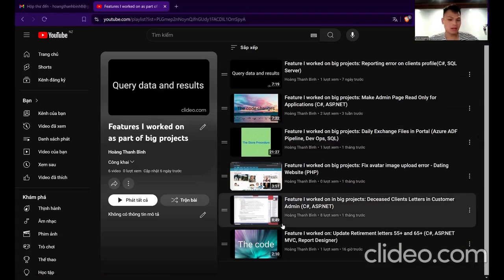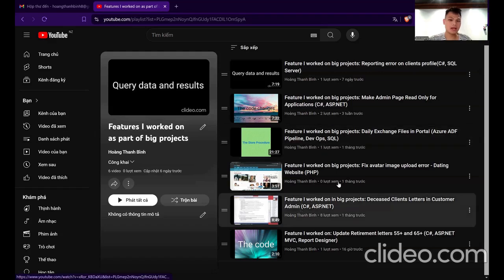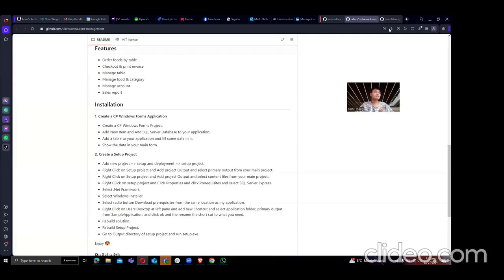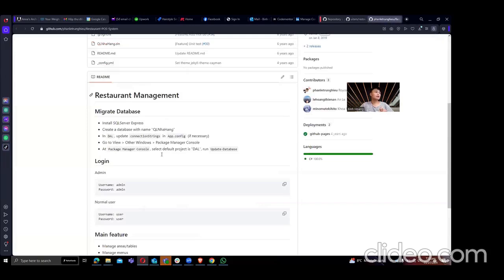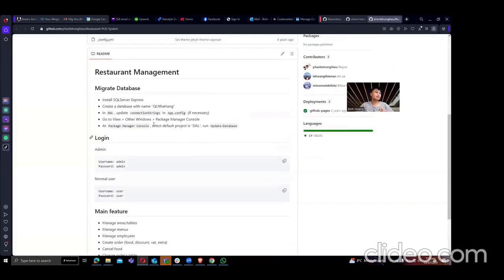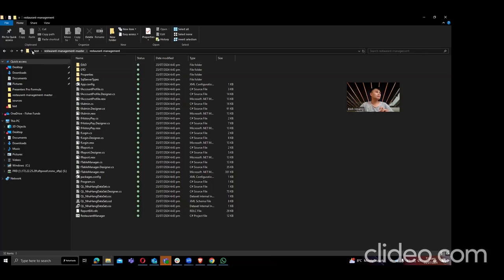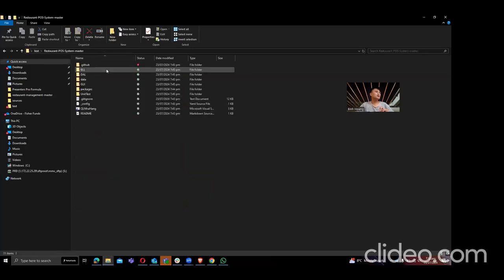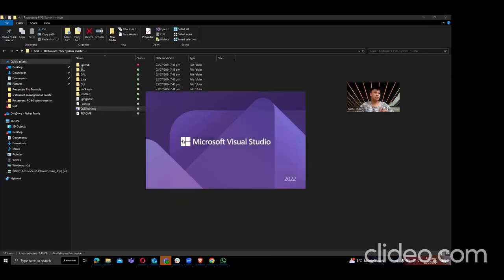7 Ideas for Software Developer Portfolio Projects I wish knew when I started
Just a couple of ideas for projects portfolio I wish I knew when I first started. I would have an easier time building my portfolio at that point.

Content

00:00 Introduction
01:55 Study Assignments
02:51 Technical Interview Challenges
04:50 Small Scripts or Hack
06:47 Features in big projects
08:22 Summary of the whole project
12:32 Share experience on video